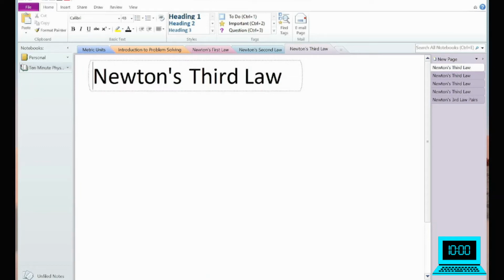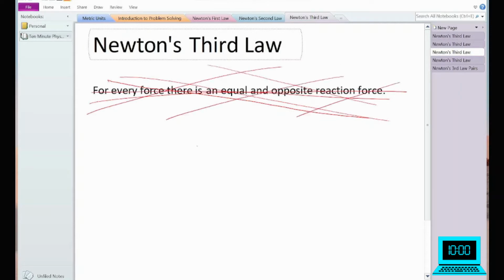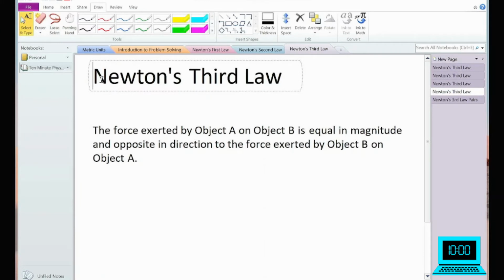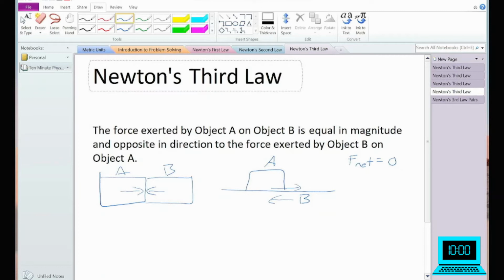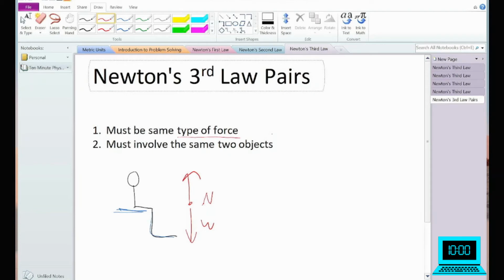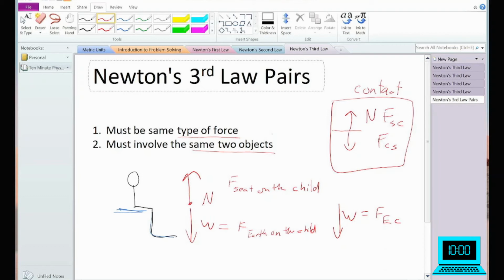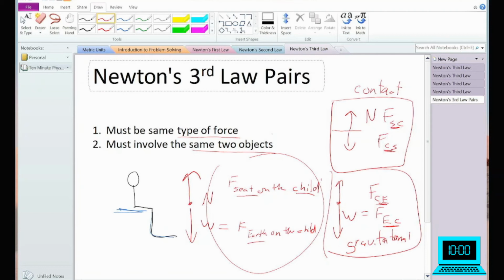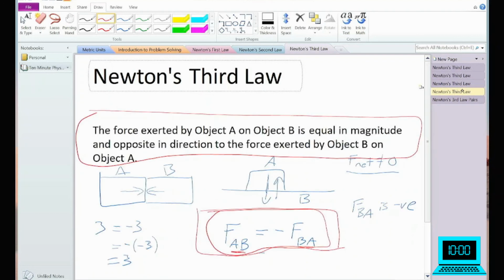Newton's Third Law | Ten Minute Physics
A closer look and clearing up of common misconceptions with Newton's Third Law of Motion.